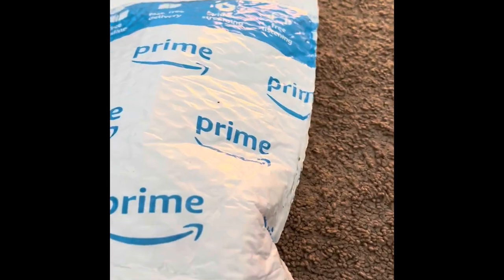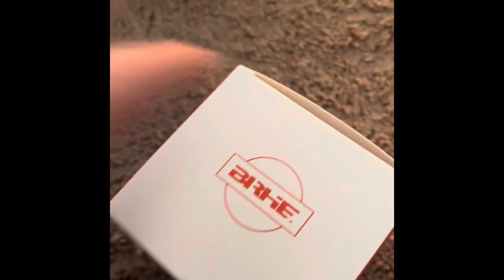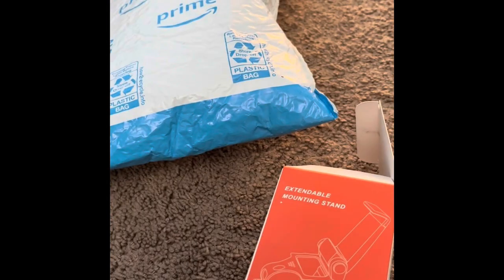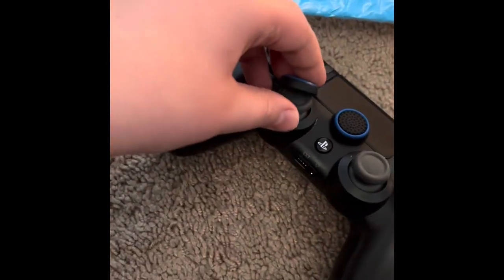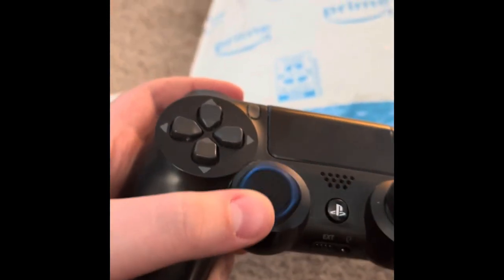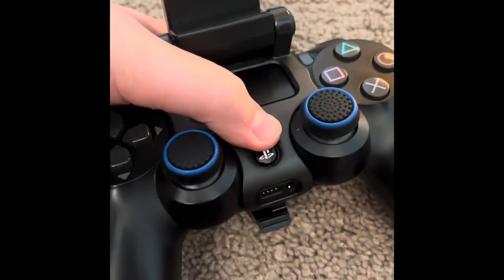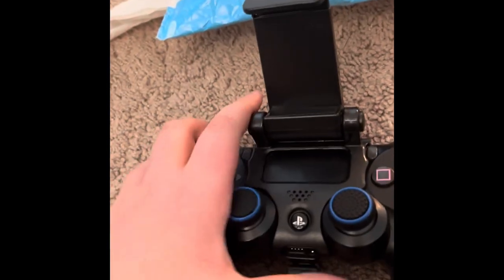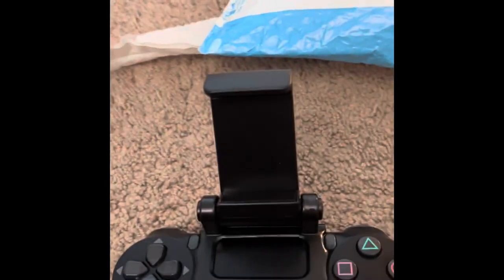Review: Brhe ps4 controller to phone mount